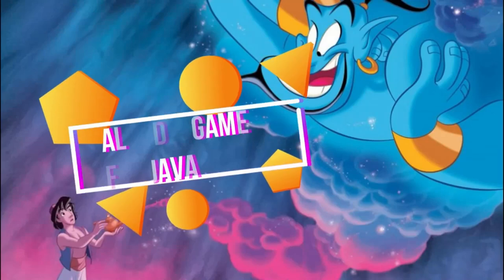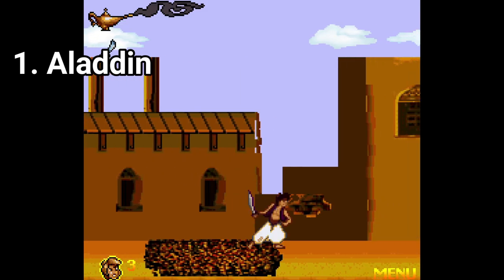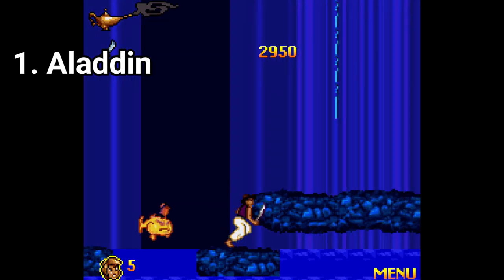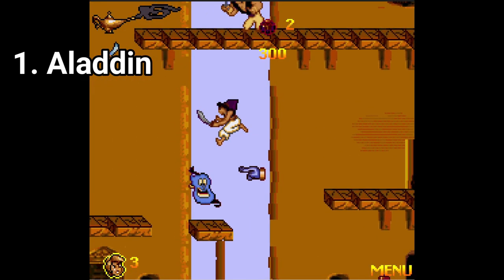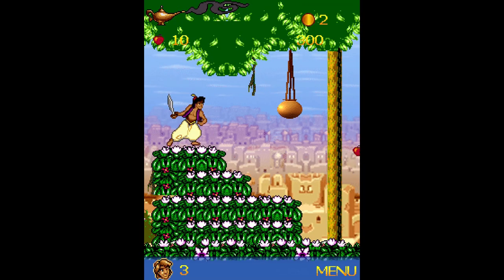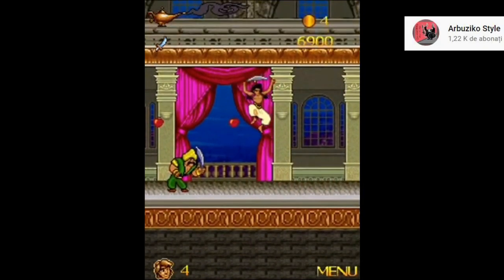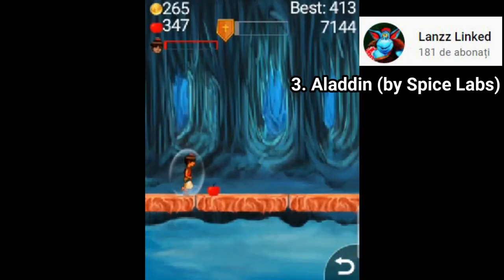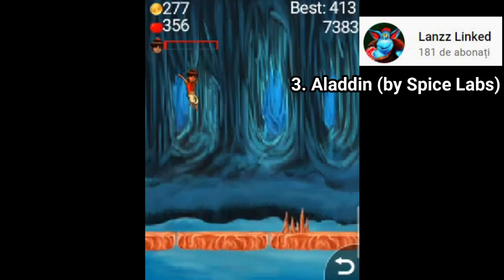All Aladdin Games for Java Review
Here is al ist of all Aladdin Games I've found for Java:
1. Aladdin
2. Aladdin 2: The New Adventure
3. Aladdin
4. Magic Carpet